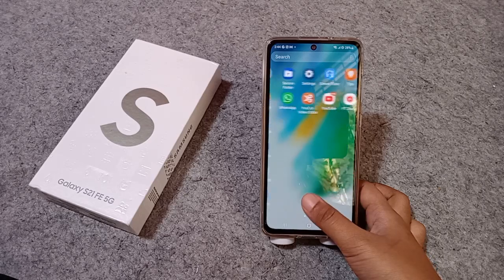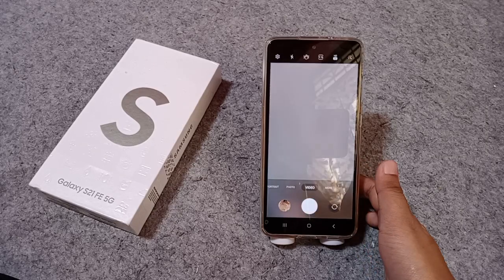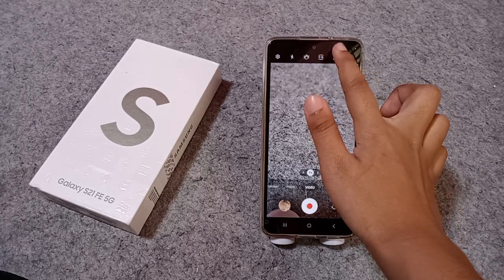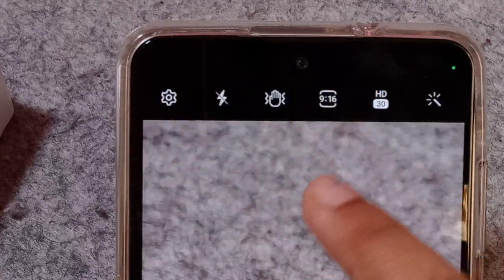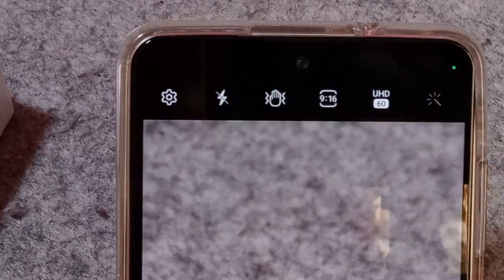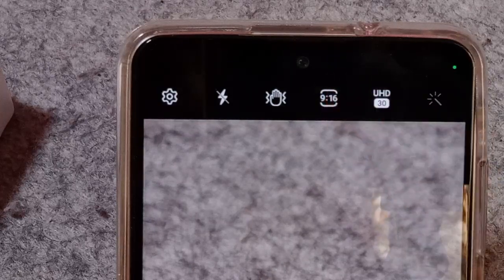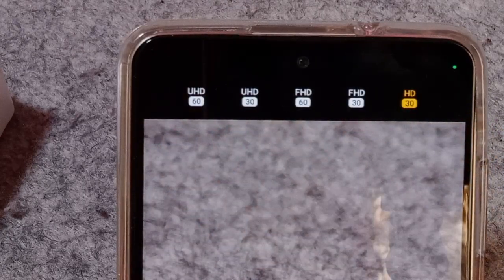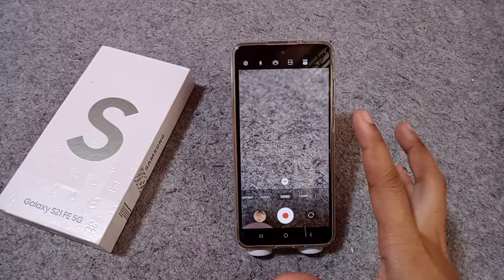How to record 4k videos in samsung galaxy s21 fe 5g, how to make 4k videos in samsung galaxy s21 fe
Best powerful CPU under 10k

60-Inch Tripod with Bag

7 Socket 6A Extension Board